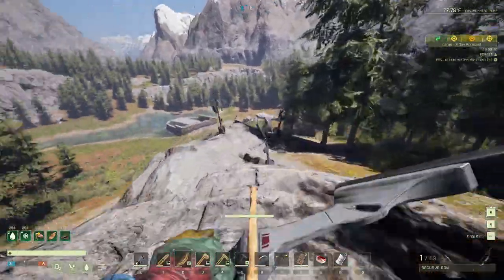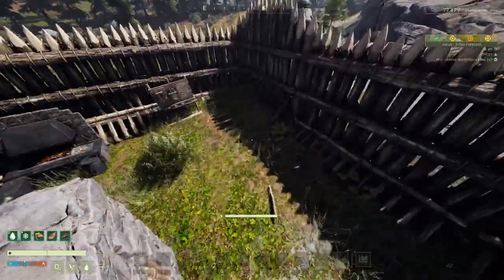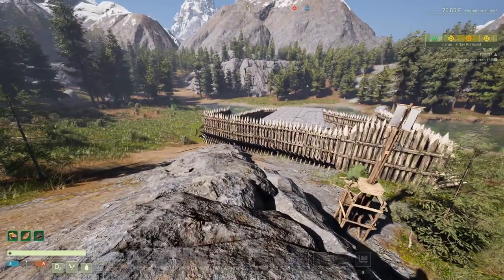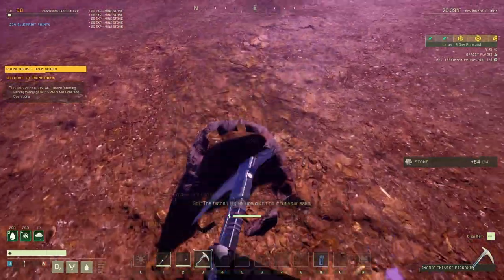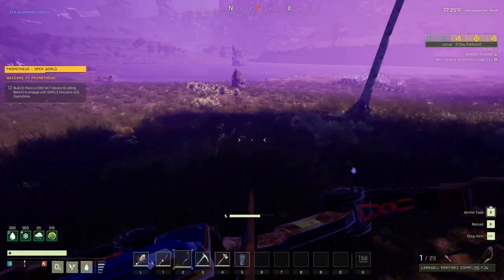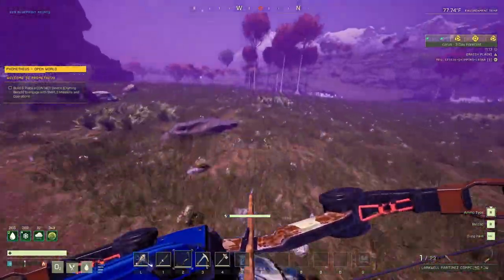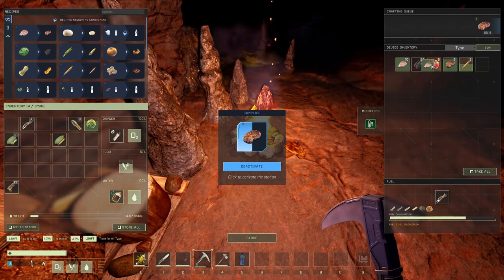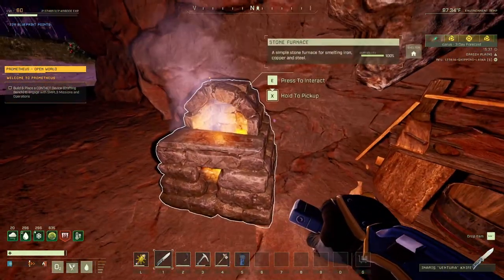Icarus - End of the Fresh Start & New beginning on Prometheus - Ep.49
In this episode of Icarus we're closing our little series of Fresh new start experience and we're moving on Prometheus with BIG.
Specimen 4 will wait for us in space.

The_B.I.G.